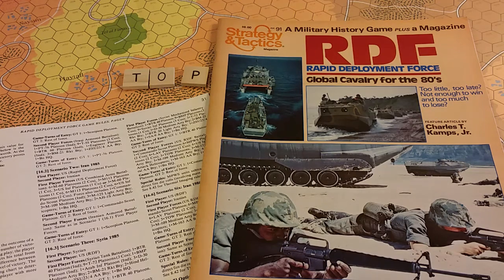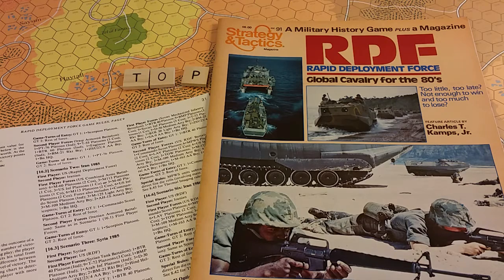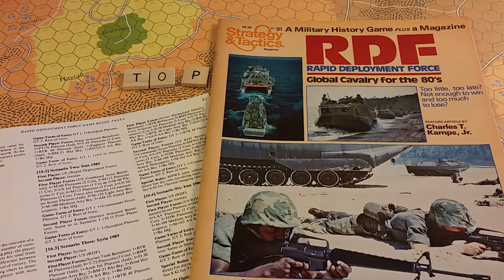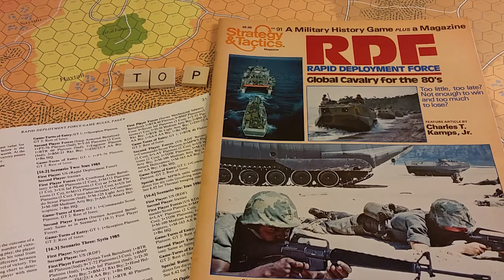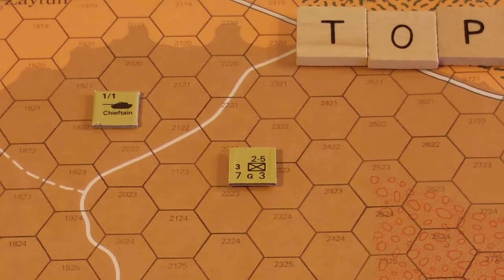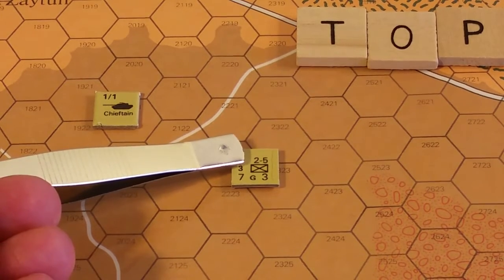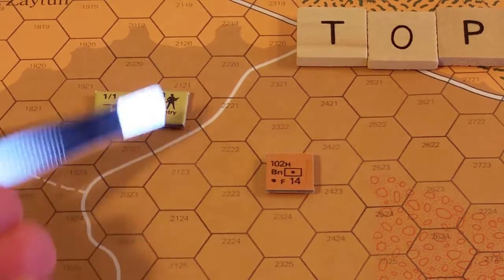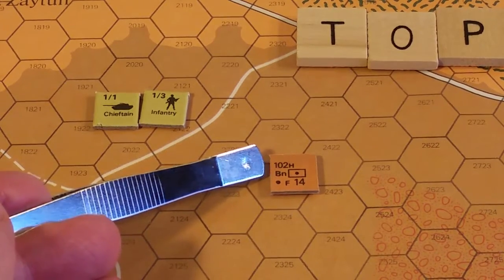Thinking Of Playing: Rapid Deployment Force - 1